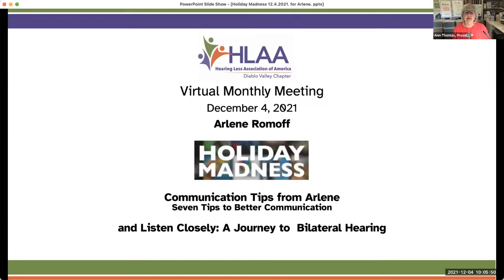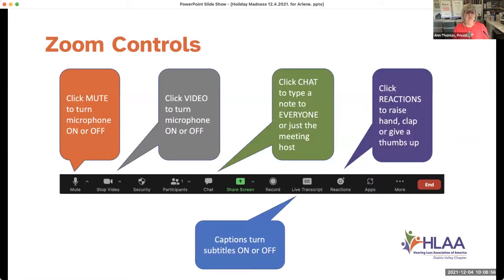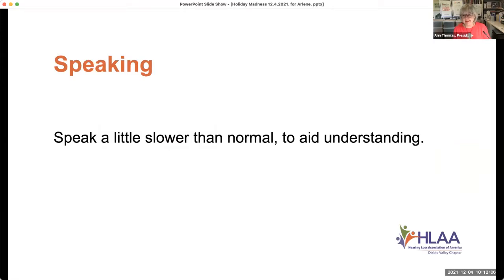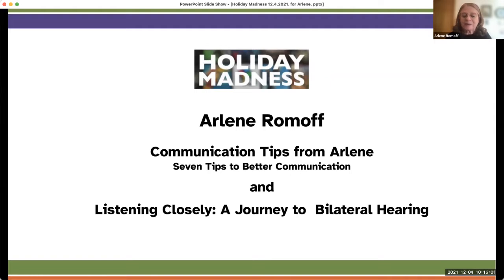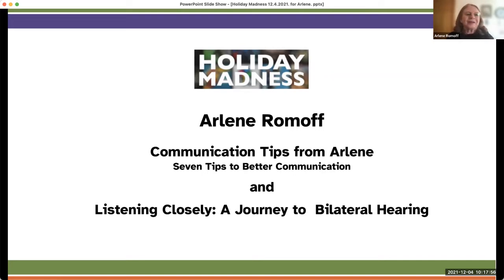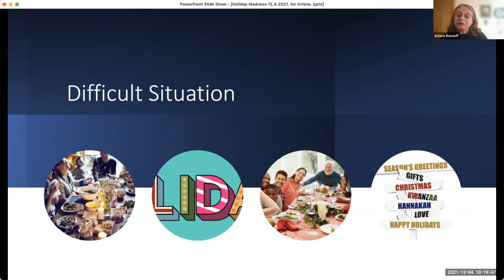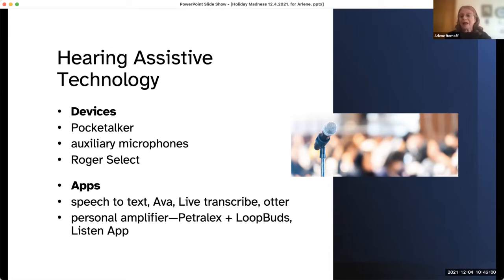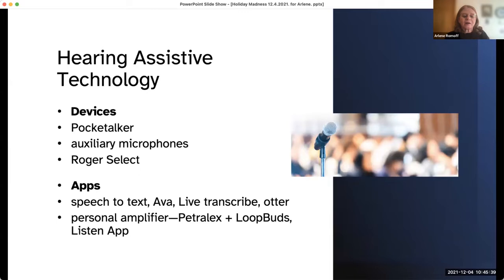HLAA DV Chapter Meeting, Holiday Madness - Arlene Romoff 12.4.21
With the holiday season upon us, Arlene presents her seven tips for better communication at festive gatherings. She also  reviews her book, "Listen Closely: A Journey to Bilateral Hearing."

Timestamps
0:00:00 - 0:01:29 Greeting
0:01:30 - 0:08:02 Zoom instructions
0:08:03 -  0:13:57 Presenter opening statements
0:13:58 -  0:17:47 Difficult Situation
0:17:49 - 0:19:58 One-to-One
0:19:59 - 0:25:25 The Dining Table
0:25:26 - 0:28:56 Conversation Tips
0:28:57 - 0:32:10 Missed Jokes
0:32:11 - 0:36:03 After Dinner Strategies
0:36:04 - 0:41:00 Hearing Assistive Technologies
0:41:01 - 0:43:05 Listening Closely: A Journey to Bilateral Hearing
0:43:06 - 1:15:57 Q&A
 1:15:58 - Annoucements